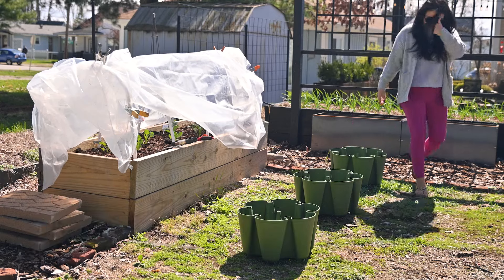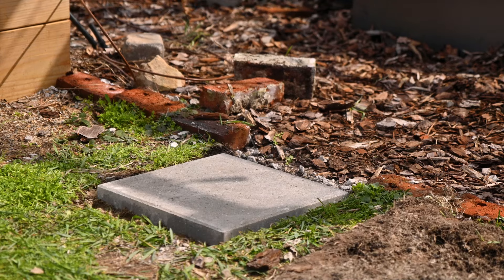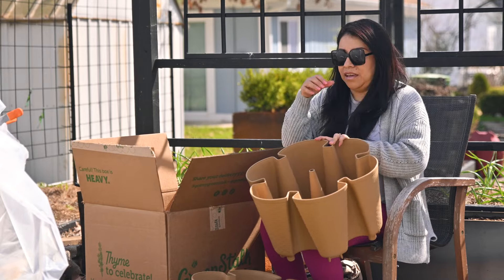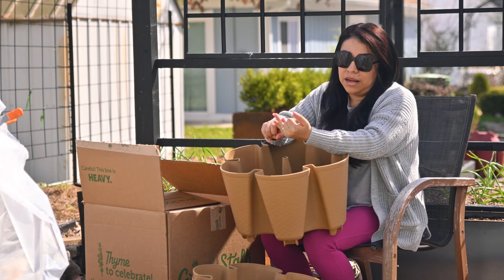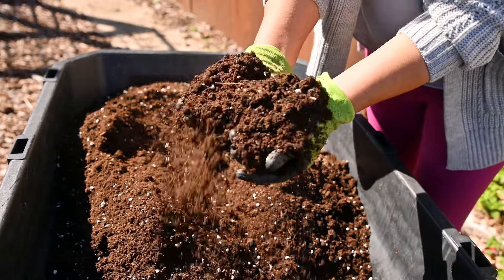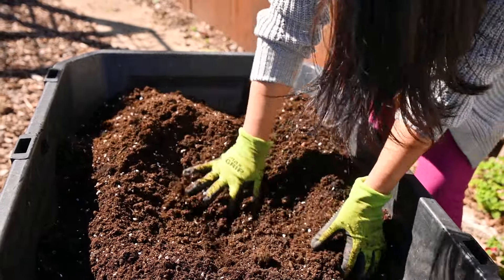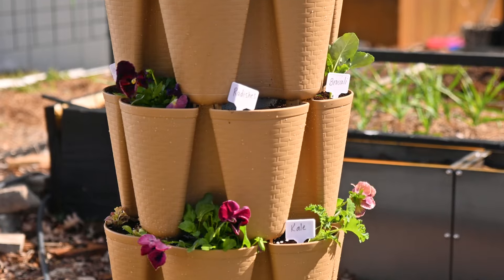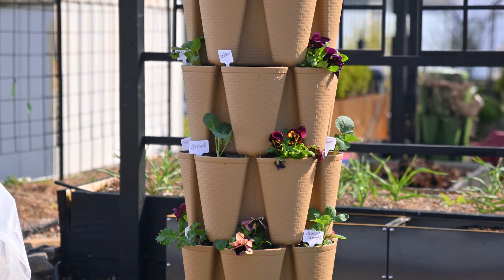New addition to my garden (This one is my prob my favorite!)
Last year was my first full season using these vertical planters and I fell in love in how convenient they are for growing vegetables and food.

SEED STARTING resources I USE 🌱
Shelving RACK

Corten Steel Bed
Diamond Trellis
Yellow BOOTS
Cute Hat
Spiral floral Notebook
White House Bird Feeder
General Fertilizer
Wood Bookshelves
FACE planter
Outdoor irrigation timer
Hisea Gray/Orange boots

📽 CAMERA GEAR
Vlogging Camera (videos)
DSLR (Images)
Rode External Mic
Cleaning wipes for lenses/gear